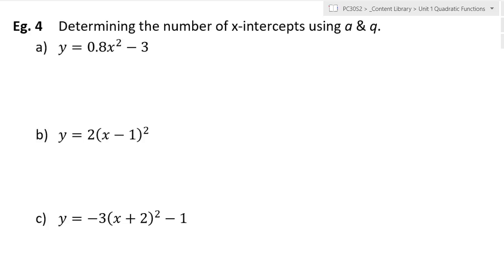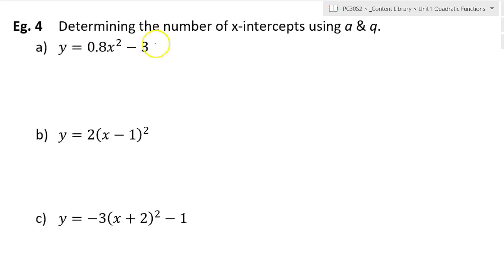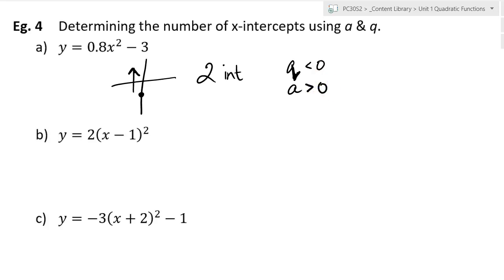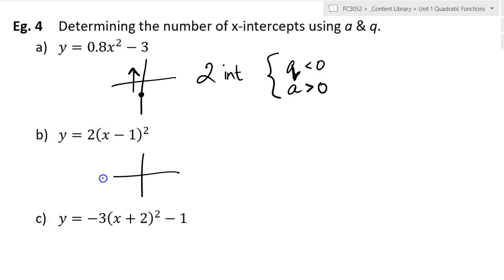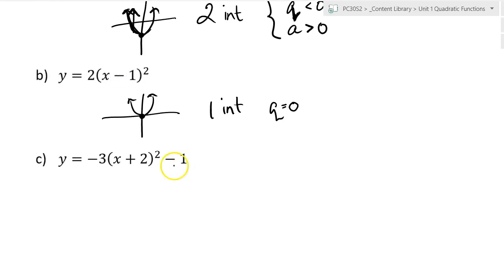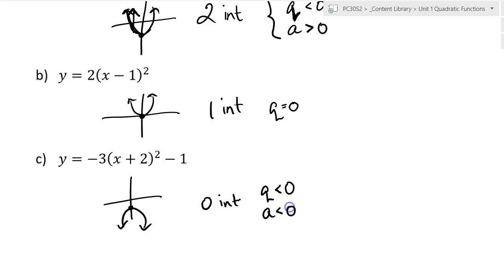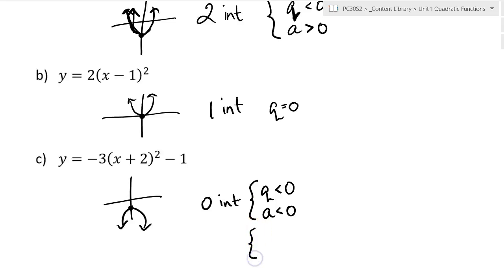U1L5 - 4.4 Vertex Form Continued (R3) (Eg 4)